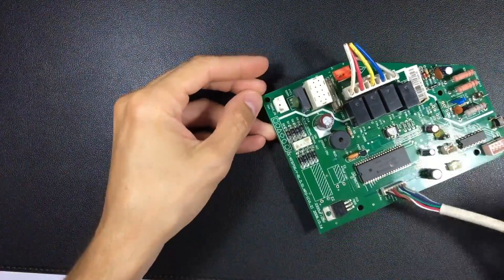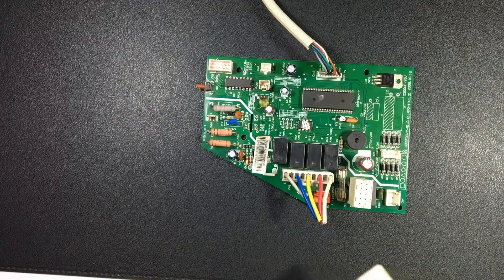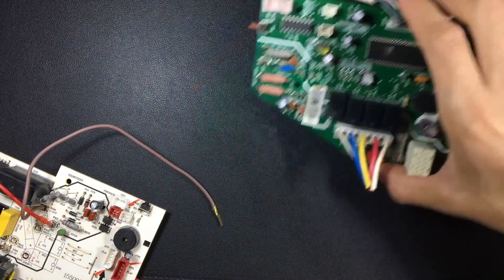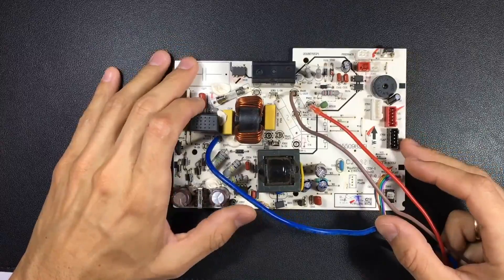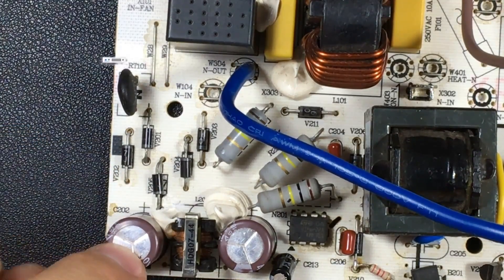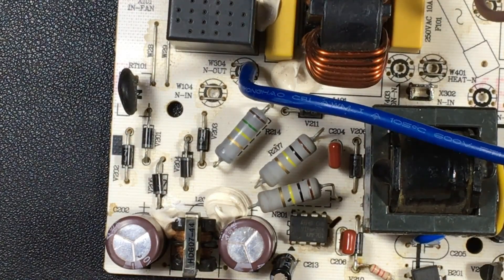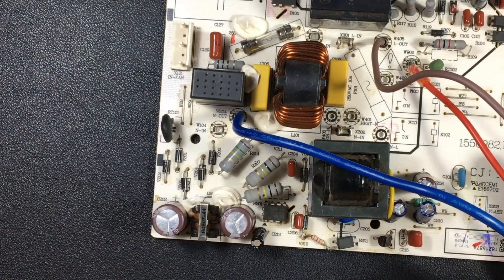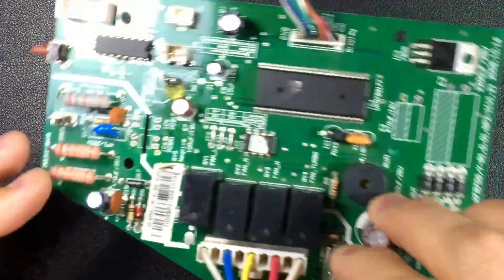What is the POWER SUPPLY zone on an inverter card? | Split Inverter Course | 14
What is the power supply in an Inverter electronic card?
How to distinguish the power supply zone and the control zone?
What are the diodes and capacitors used for in an electronic card?